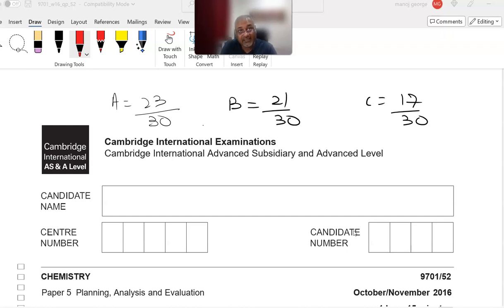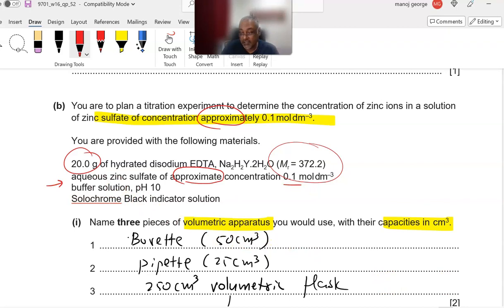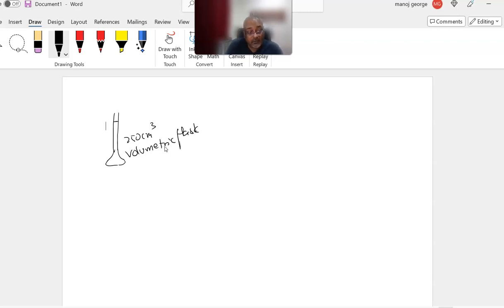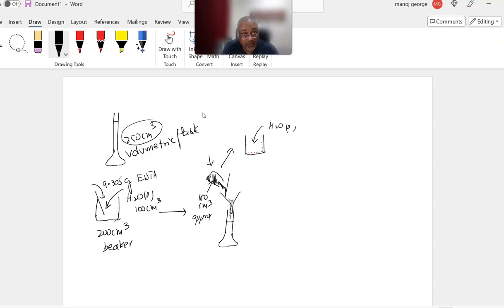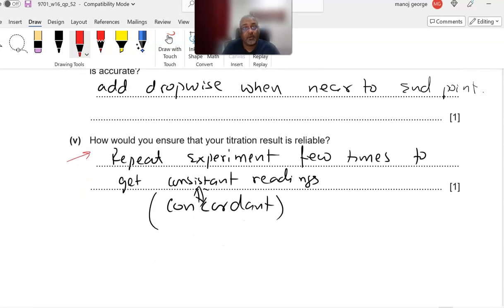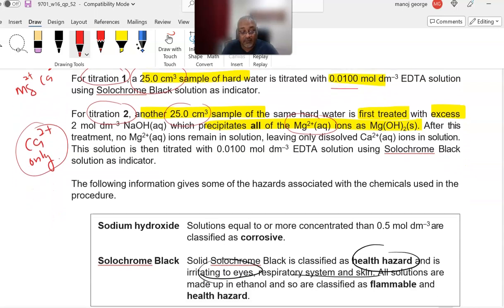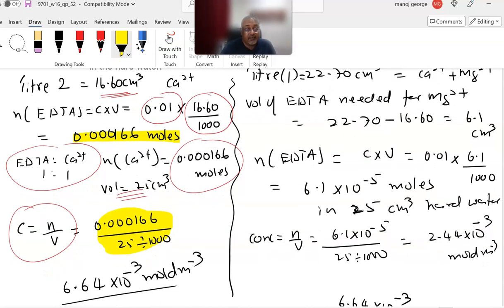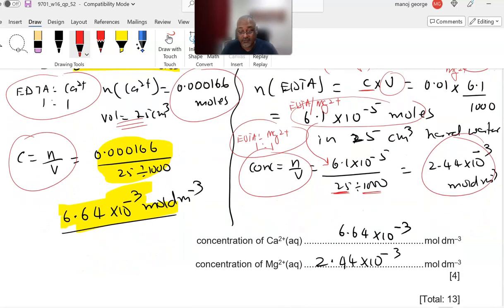CIE A Level Chemistry 9701 Paper 52 Nov 2016 Q1 | Step-by-Step Solution & Exam Tips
CIE A Level Chemistry 9701 Paper 52 November 2016 Question 1 fully solved and explained by Mr. Manoj.

This video provides a detailed step-by-step explanation of Question 1 from Paper 52, including planning experiments, preparing standard solutions, data handling, examination techniques, mark scheme guidance, and common mistakes to avoid.